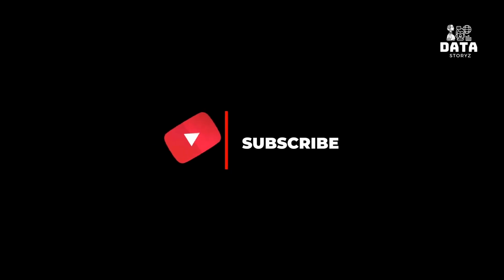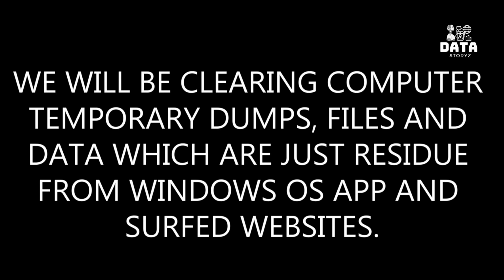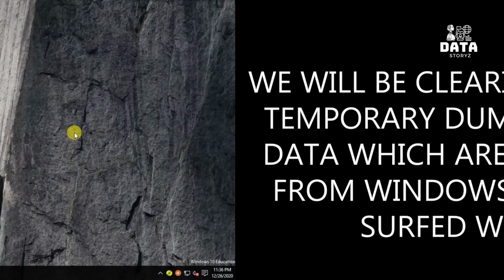How To Restore/Speed-Up Windows 10 Performance Manually | 2021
How To Restore Windows 10 Performance Manually | 2021

This video demonstrate how restore your windows 10 performance by clearing temporary files manually. Temporary files are needed by Windows or other applications and can negatively impact your computer's performance as they grow larger. Loading and searching these large files can slow down your computer and the applications that you are using.
The method i will be showing you here requires no third party application.

In this video, I’ll show you how to restore your  Windows 7 / 8 / 10 performance by clearing temporary files manually. No third Party Application Required, Enjoy!
@Data StoryZ

ABOUT MY CHANNEL:
Hi! I’m Ibrahim. On my channel, you will find technical tricks, hacks and tips. I love sharing sharing some of the knowledge I have attain working as a technical engineer with you guys as I experience them myself.

Feel free to add me on Instagram/Facebook/Snapchat/Tiktok: Ibrahim Alawaye